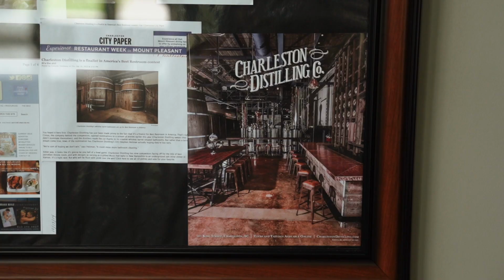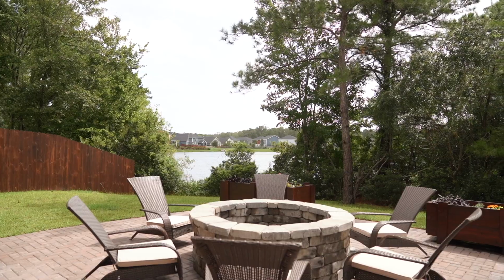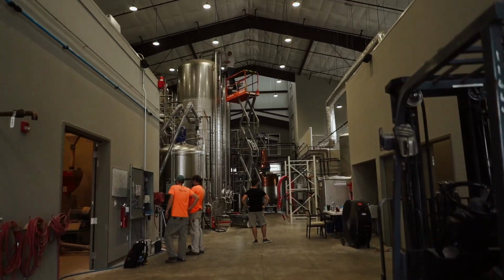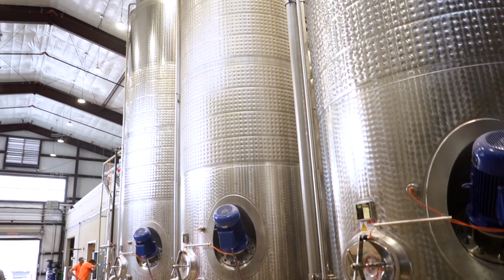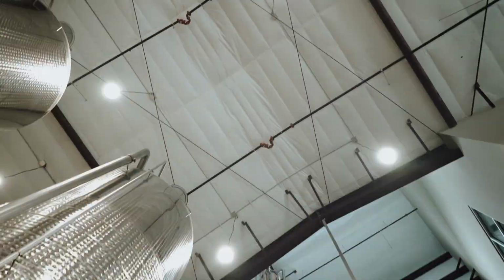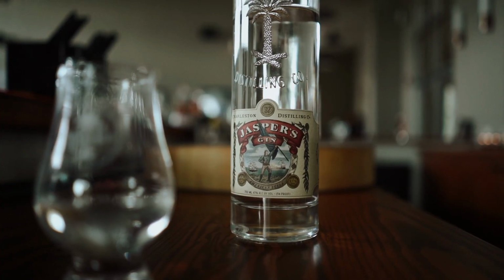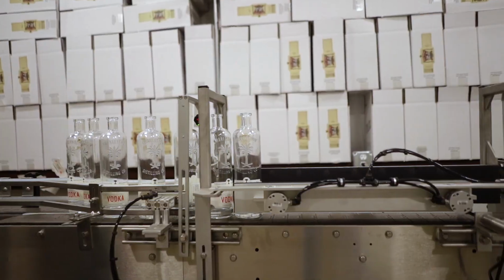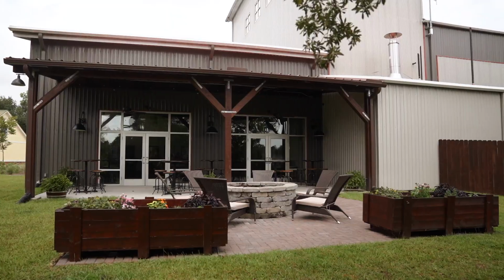Charleston Distilling Co. Virtual Tour | Small Batch Fine Spirits Made In Charleston, South Carolina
Charleston Distilling Company
We're a family owned distillery making handcrafted spirits for people who care about how things are made. Using only hand-selected grains, we mill, mash, ferment, distill, age, blend, and bottle – bringing the highest quality spirits from the farm to you.

Visit us at our new John's Island location at 3548 Meeks Farm Rd.

Video produced, edited, and filmed by Ruby Riot Creatives // Charleston, SC and Austin, TX based Brand Photography + Videography studio for rock n' roll souls. to see how we can help you level up your next brand campaign.